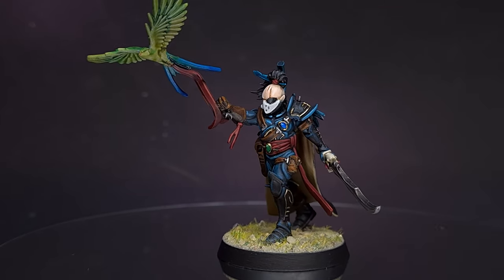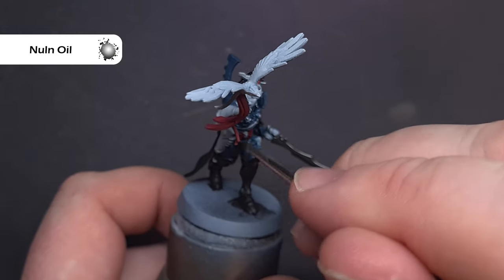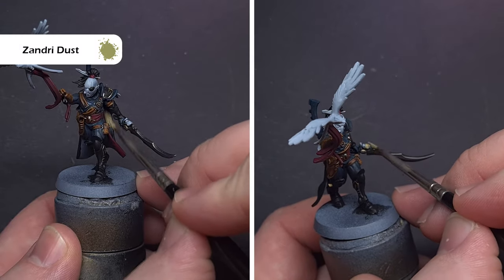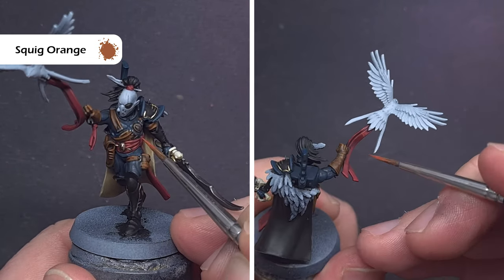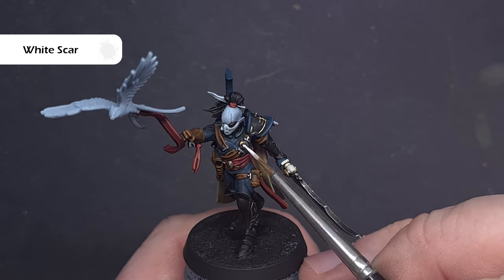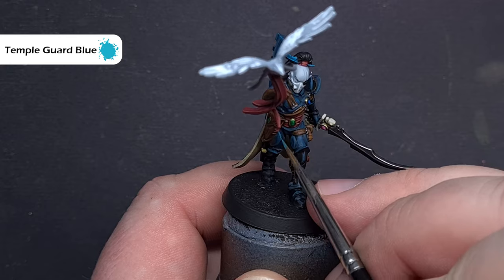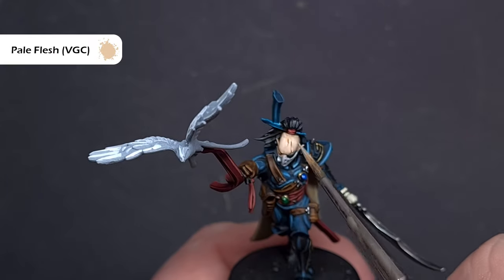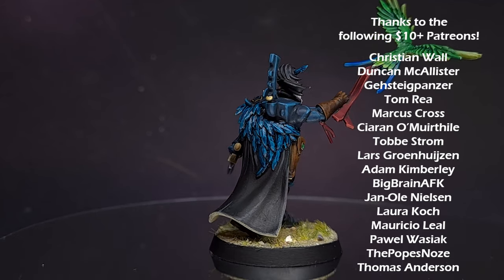The Best Way to Paint Corsairs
In this video I'll show you the best way to paint corsairs! At least I think it is to match the new box art! Who doesn't love Space Elf Ninja Pirates?! You can use this step by step to get a great result!

My recommended equipment:

I use Makeup Brushes for Drybrushing:

Paints List

Primer: Chaos Black/Corax White

Abaddon Black
Akhellian Green
Apothecary White
Chrome
Corax White
Doombull Brown
Khorne Red
Leadbelcher
Liberator Gold
Mechanicus Standard Grey
Nuln Oil
Pale Flesh
Plaguebearer Flesh
Reikland Fleshshade
Rhinox Hde
Skrag Brown
Sotek Green
Squig Orange
Stegadon Scale Green
Talassar Blue
Temple Guard Blue
Ushabti Bone
Volupous Pink
Warp Lightning
Wazdakka Red
White Scar
Wraithbone
XV-88
Zandri Dust